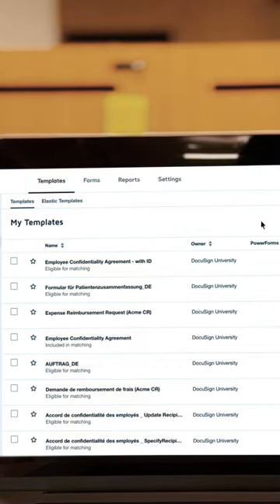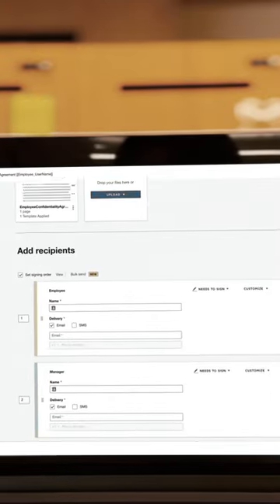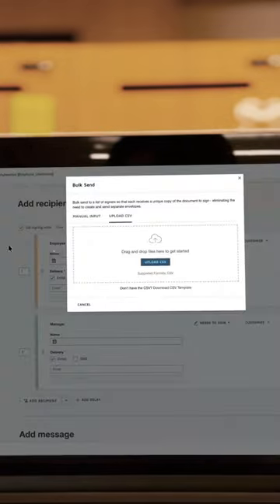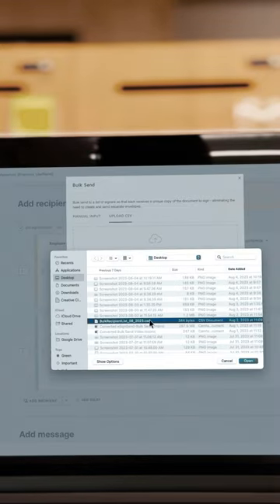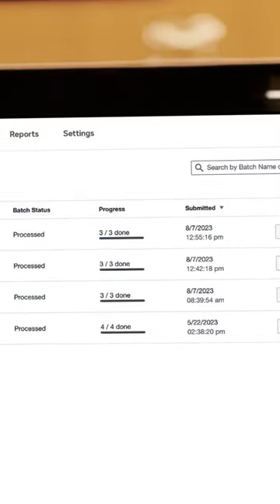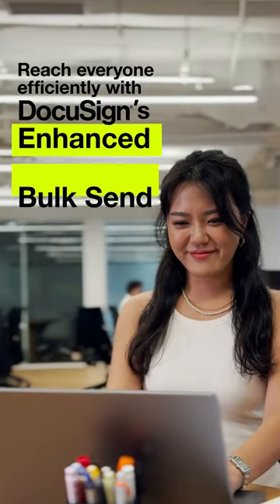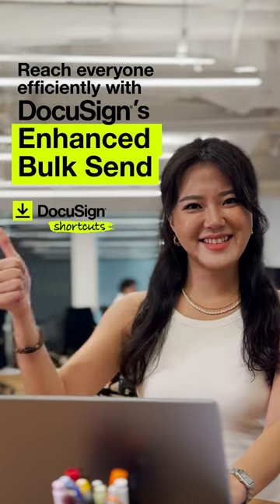📤 Boost your efficiency with DocuSign Bulk Send!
🚀Check out this shortcut and master e-signing at scale!